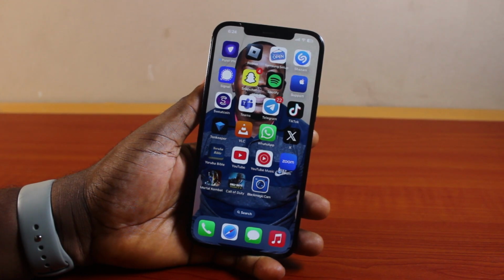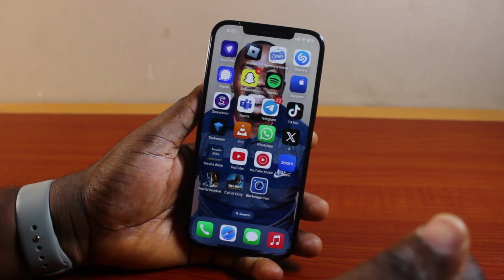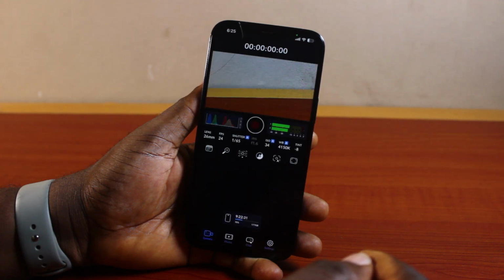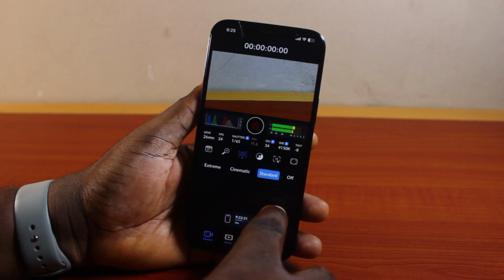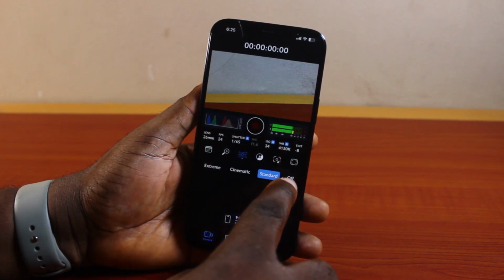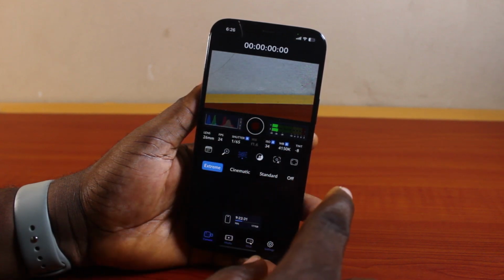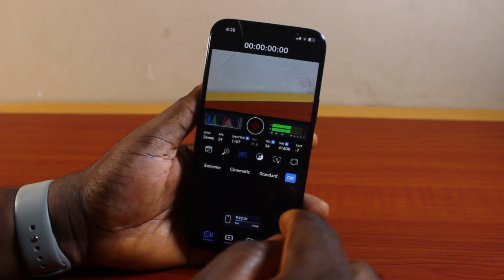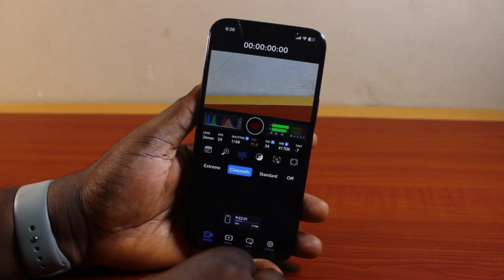How to Turn ON Cinematic Mode on Blackmagic Camera